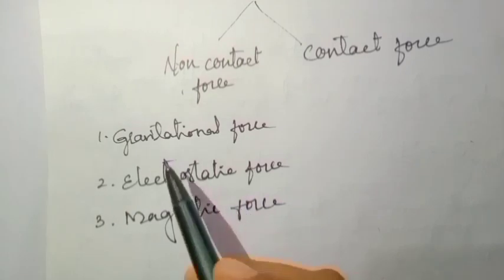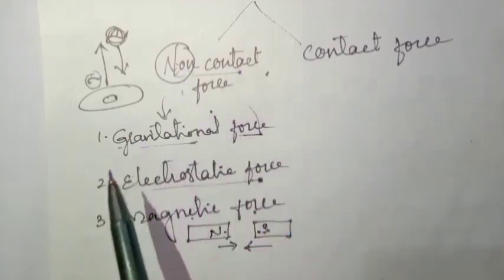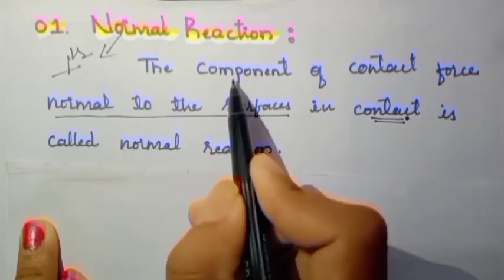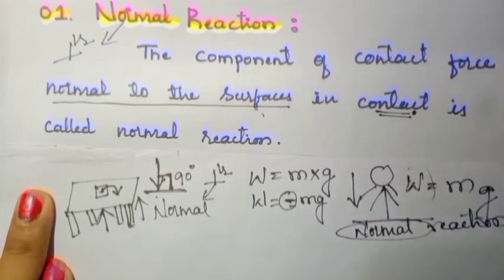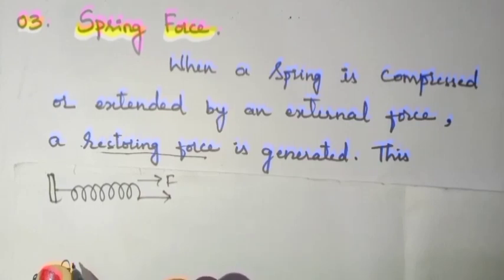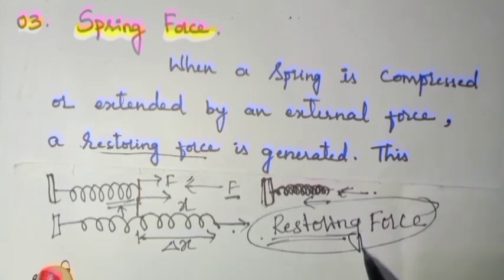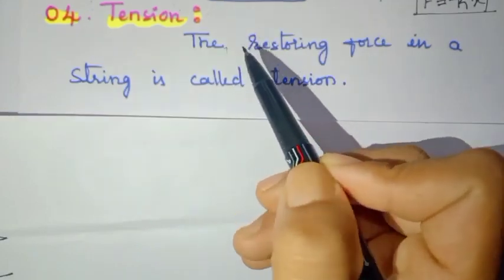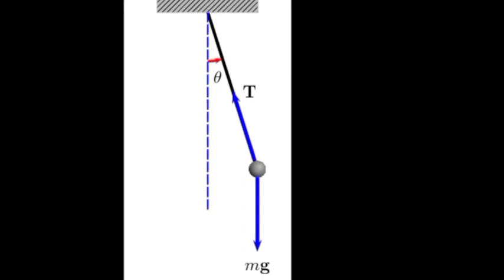common forces in mechanics_Laws of Motion_Class11